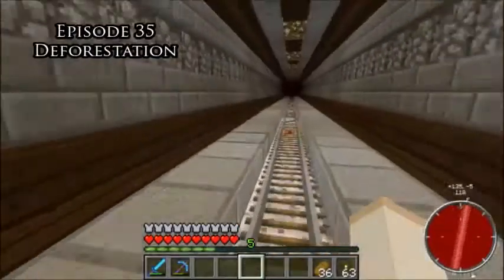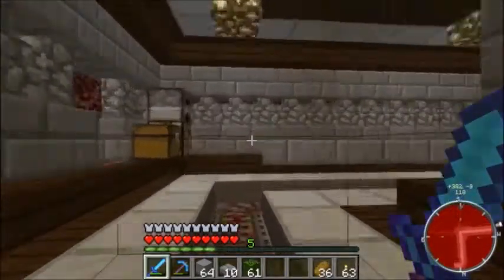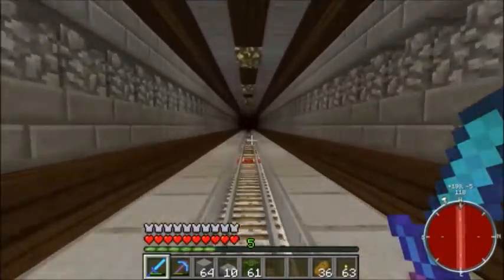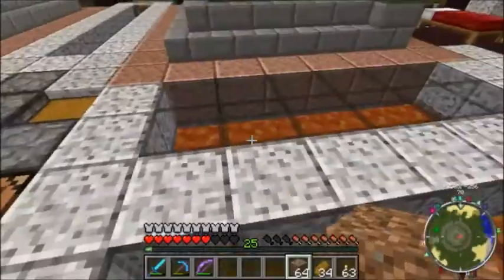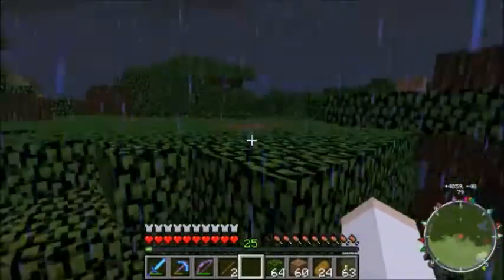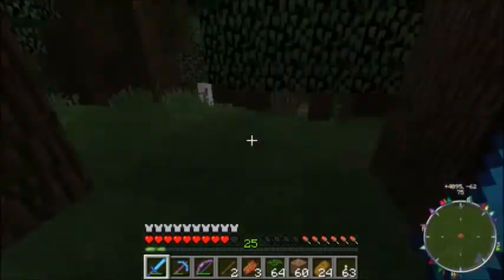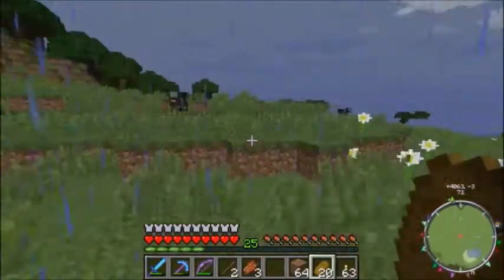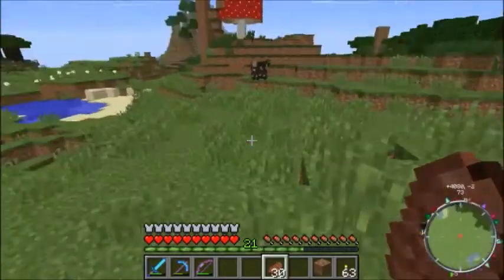Let's Play: Minecraft - KroFam SMP Server - Ep. 35 - Deforestation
In preparation of our next project, we're going to have to do some pretty serious resource gathering. Time for some clear cutting.

Featured Music in this episode:
End of Summer by TeknoAxe